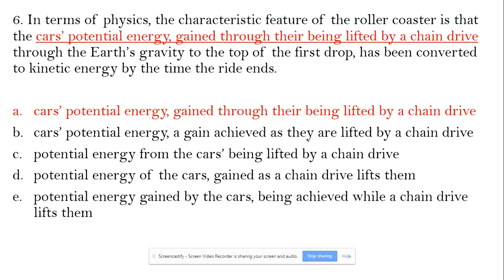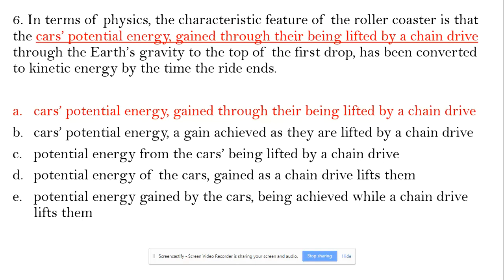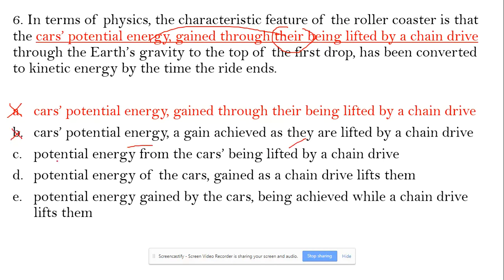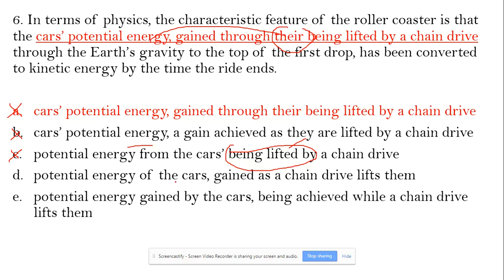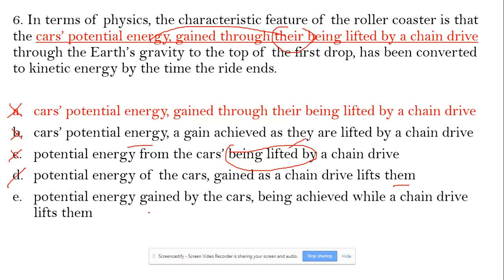Pronoun Error Sentence Correction: In terms of physics, the characteristic feature of the roller